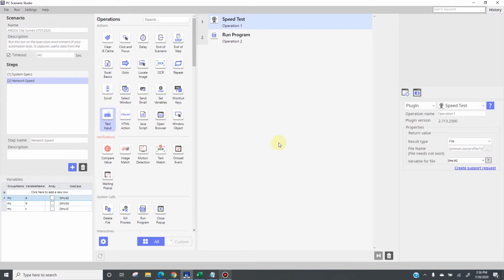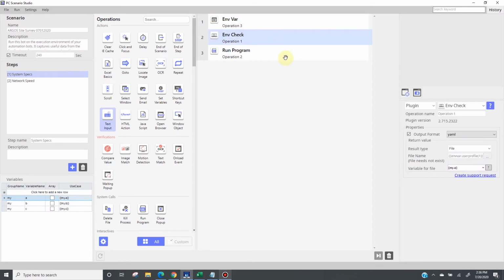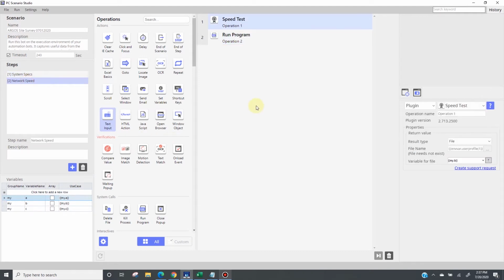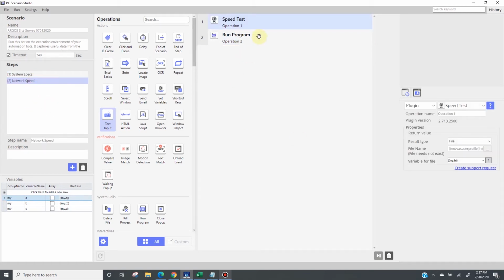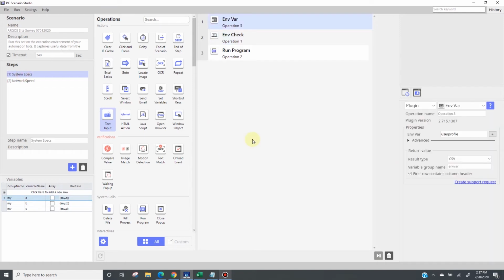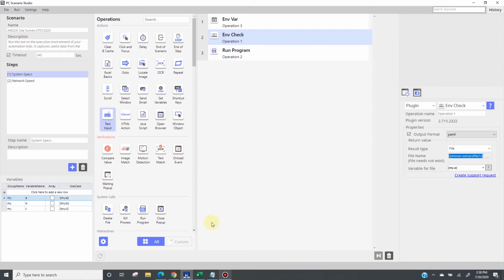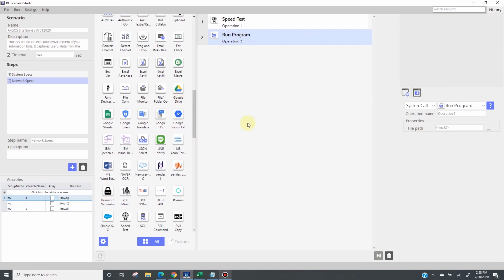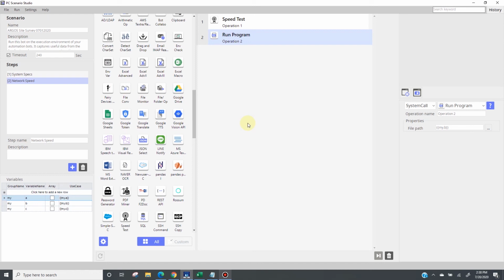Guide to ARGOS Site Survey 07012020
Run this bot on the execution environment of your automation bots.